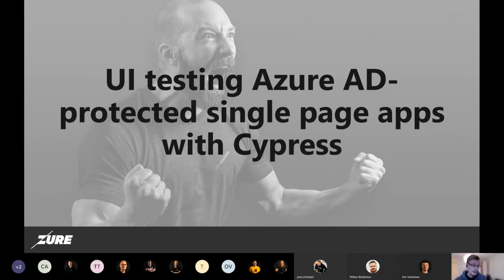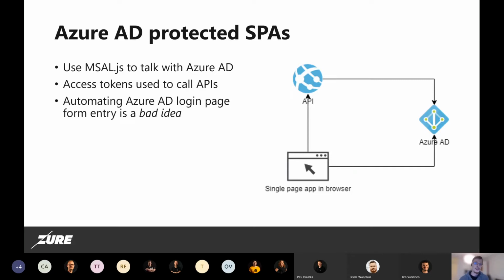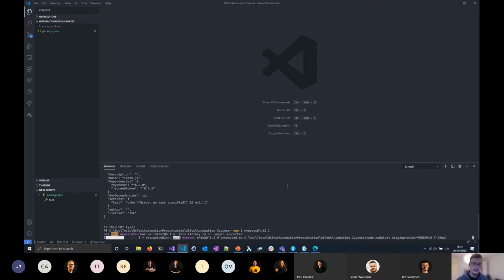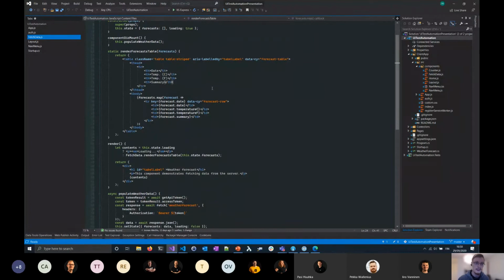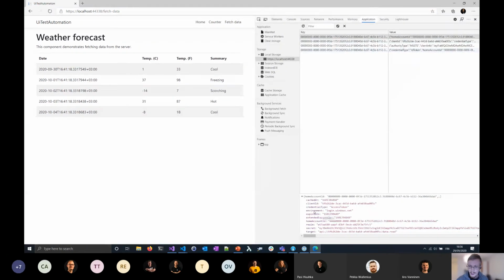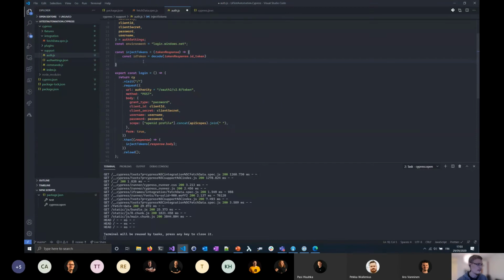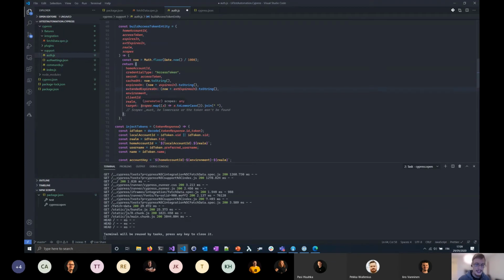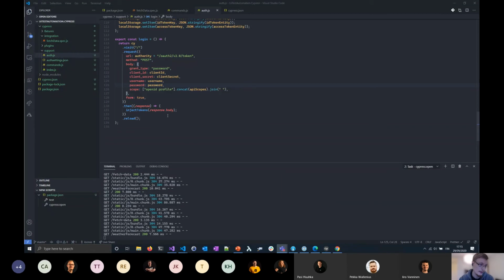UI testing Azure AD protected single page applications with Cypress - Joonas Westlin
As part of the FAUG Tips & Tricks Sessions, Joonas Westlin takes us on a in depth tour of enabling UI tests with Cypress on an Azure AD protected single page app.